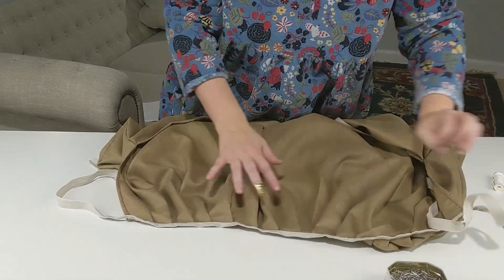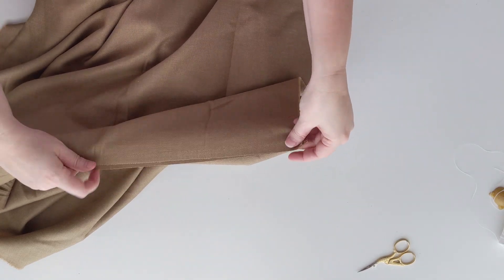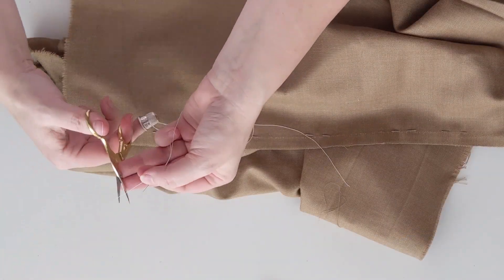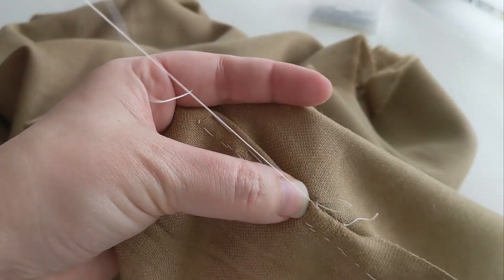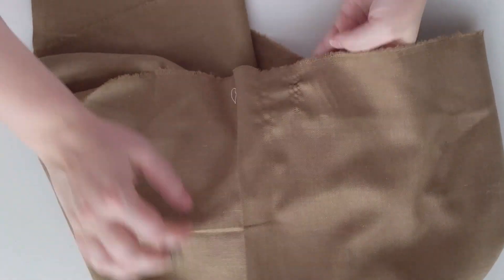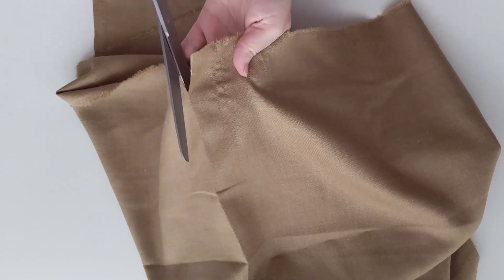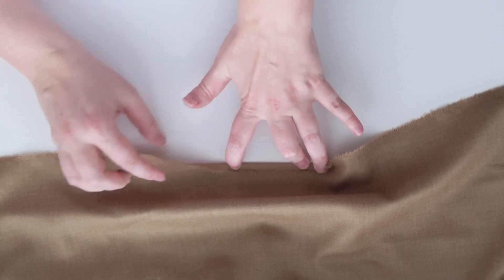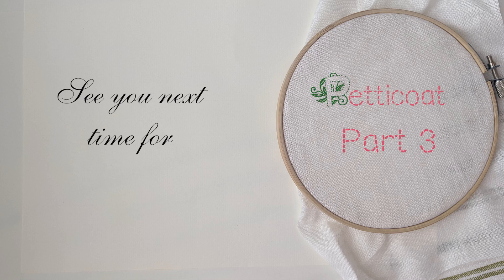Petticoat Sew Along Part 2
Have you been thinking about sewing an 18th century wardrobe (or a history bounding one)?  Are you getting into hand sewing?  Join us for our Historical Sew Along Series!
For our second series we have chosen Petticoats!  Petticoat was the common term used for what we would call a skirt today!  There were underpetticoats (like a half-slip) and fashion petticoats.  They were worn under gowns or as separate garments with a jacket or other upper garment.  They were made of wool, linen, silk, cotton and some blends.  This is a great project for your first 18th century garment with easy stitches and fit.
Use our hashtag showyourpetticoats and tag us in social media!

In Part 2 we will:
Stitch side seams using a running backstitch or if you have fabric that frays easily stitch using the Mantua Maker’s seam